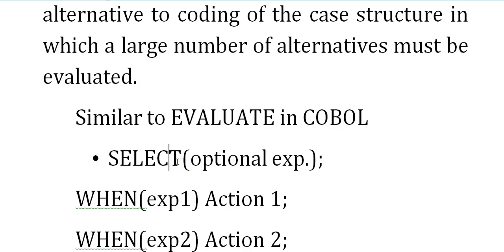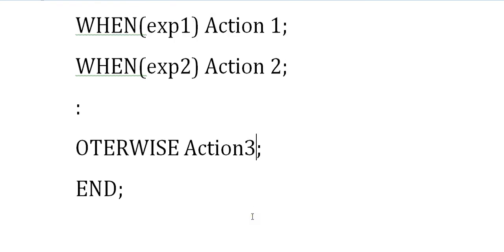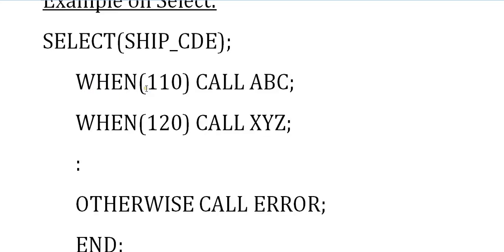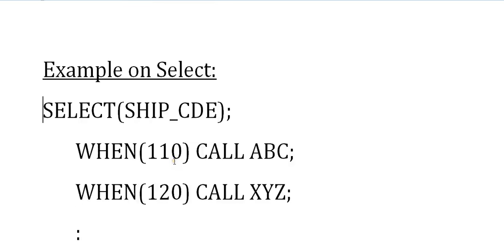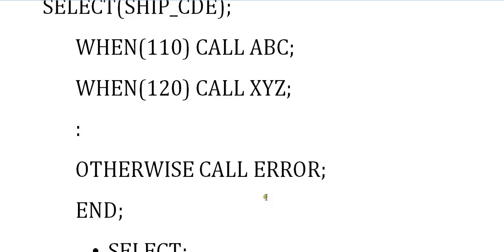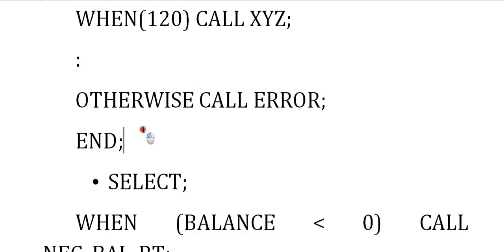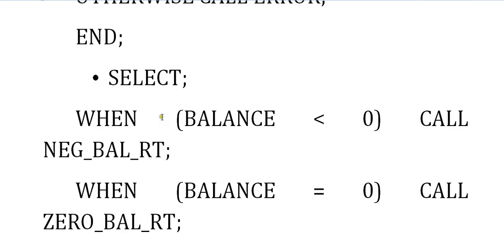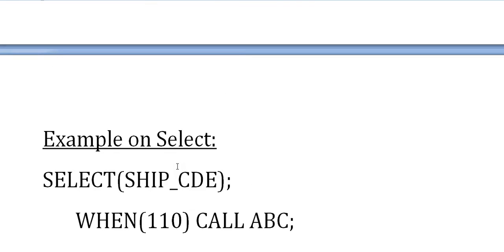Select Statement in PL/I - Mainframe PL/I Tutorial - Part 15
PL/I is a third-generation ( 3GL ) programming language developed in the early 1960s as an alternative to assembler language (for low-level computer processing functions), COBOL (for large-scale business applications), and FORTRAN (for scientific and algorithmic applications). PL/I stands for "Programming Language 1". PL/I was an antecedent of the C programming language, which essentially replaced it as an all-purpose serious programming language.PL/I is a block-structured language, consisting of packages, procedures, statements, expressions, and built-in functions.

Select Statement in PL/I - Mainframe PL/I Tutorial - Part 15 , here in this pl/i video you will learn about the select statement in mainframe pl/i

Check the latest updates from my telegram channel .